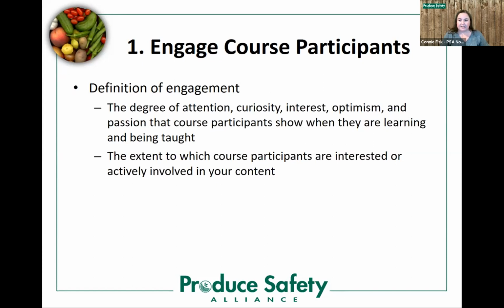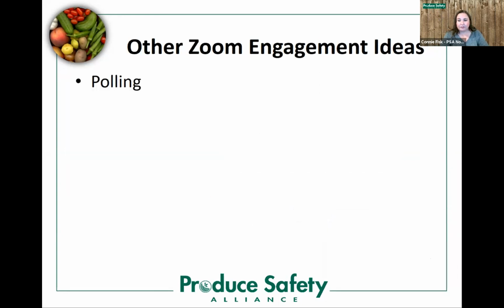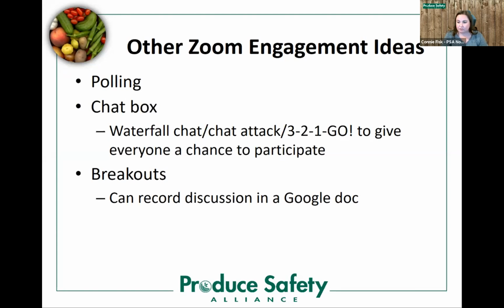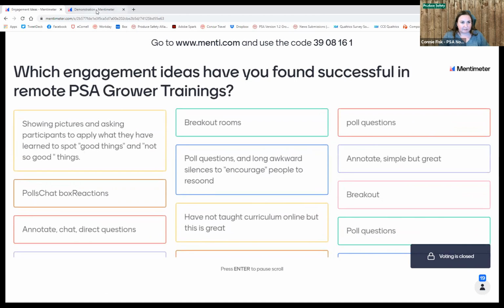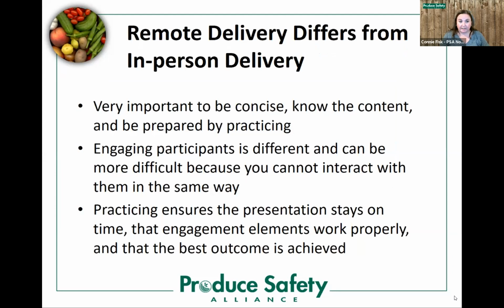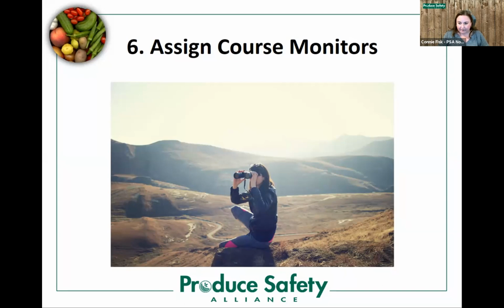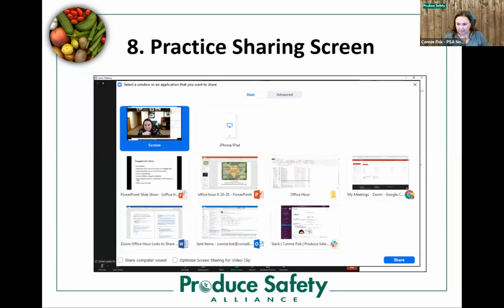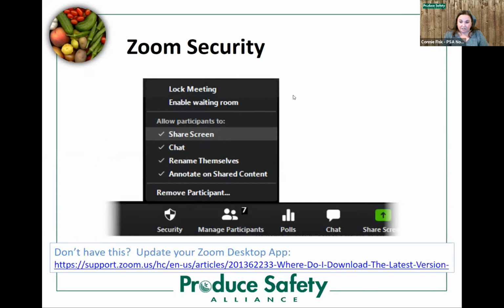PSA Educators Call #52: Remote Training Delivery Tips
February 22, 2021 | 2 PM ET | Call #52
Speaker: Dr. Connie Fisk, PSA Northwest Regional Extension Associate